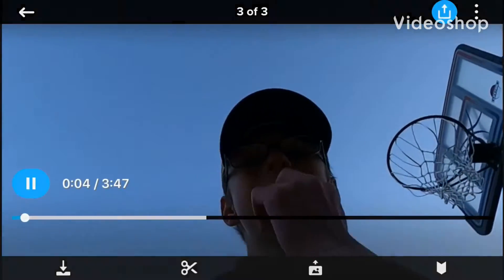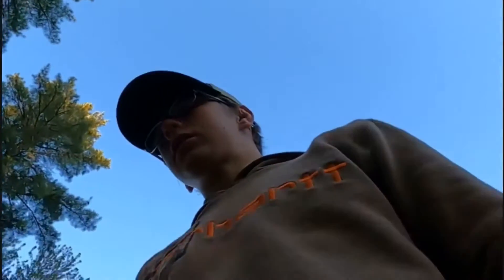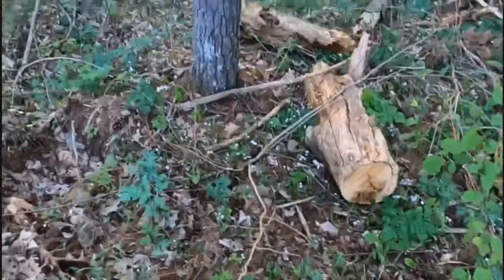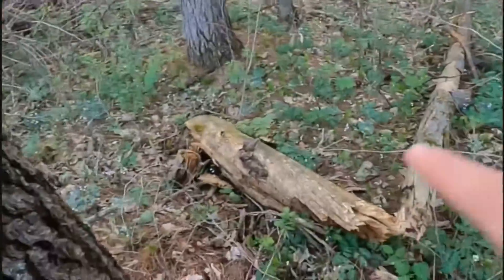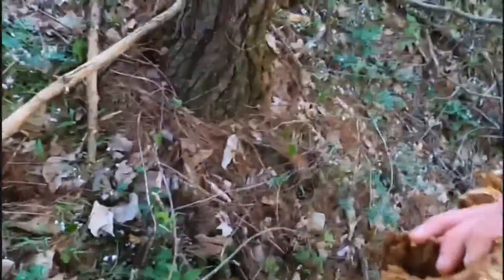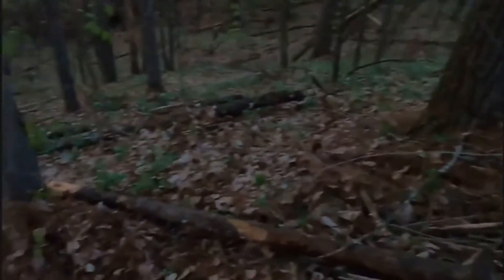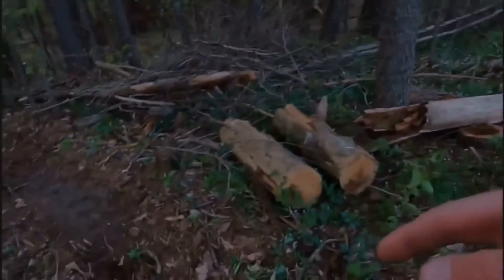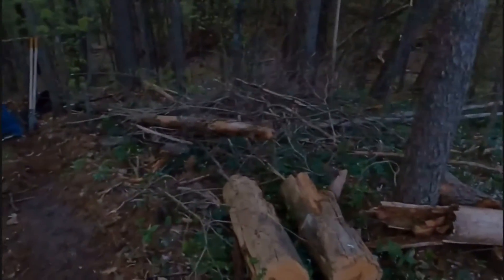BUILDING FORT (Part one)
First time ever uploading